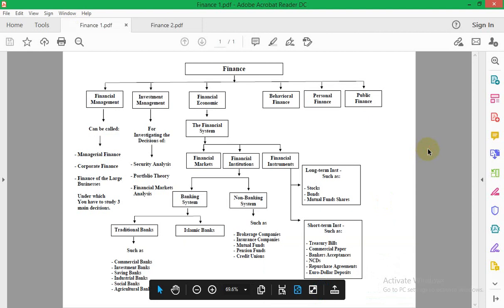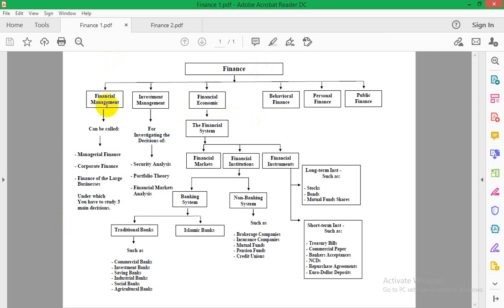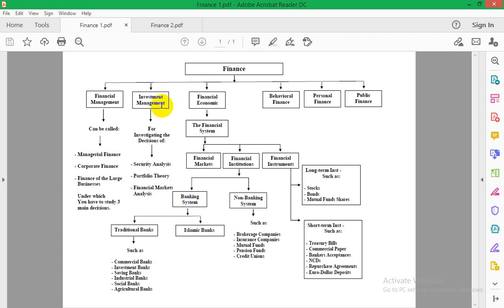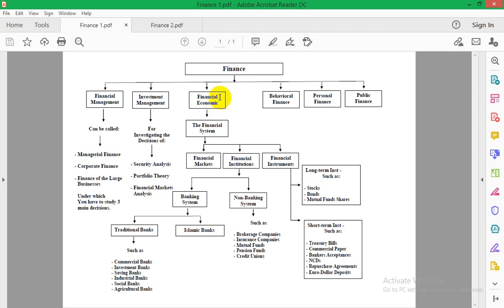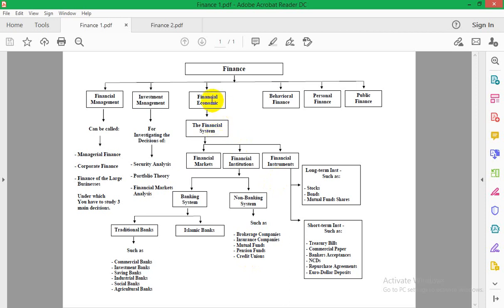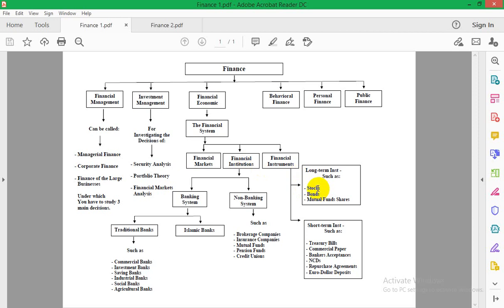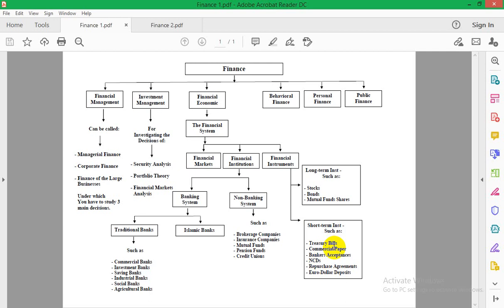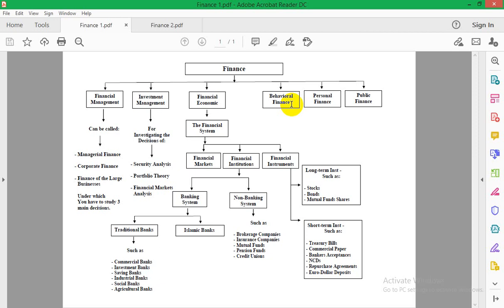Introduction Part 1